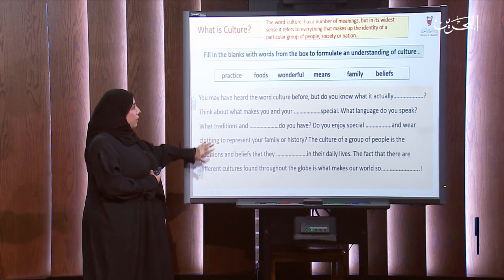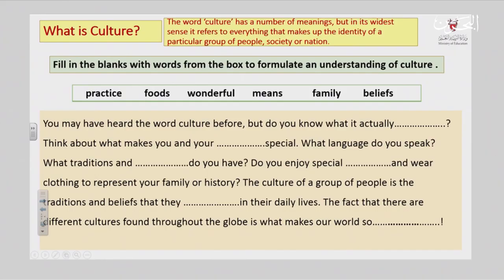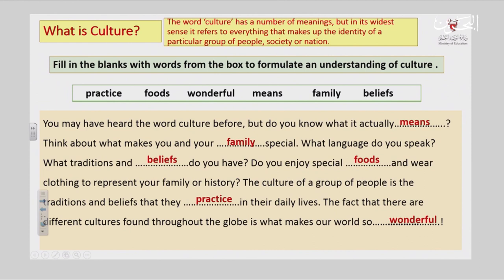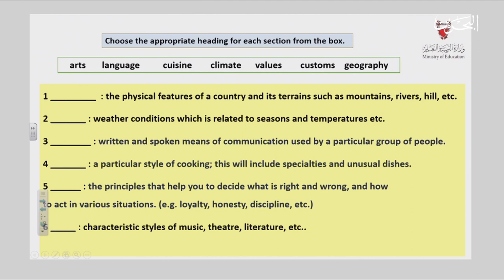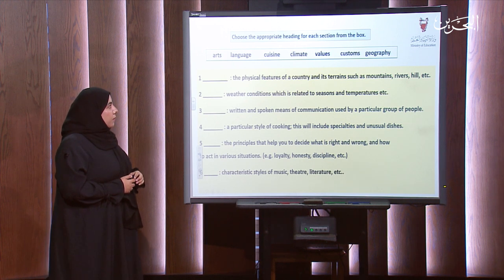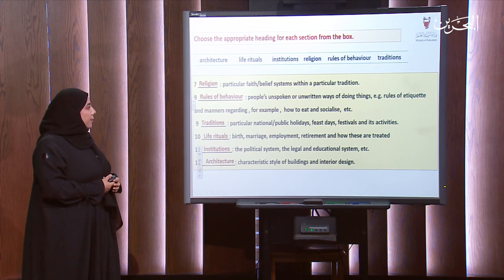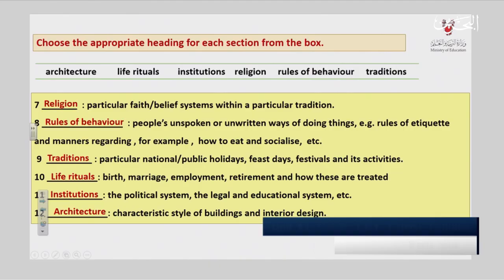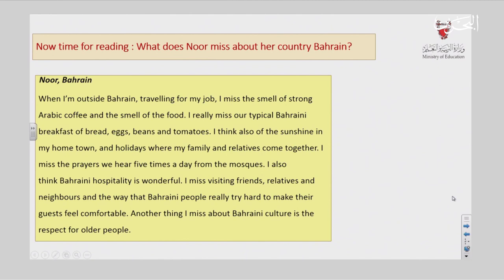انج 302| 18-5-2020